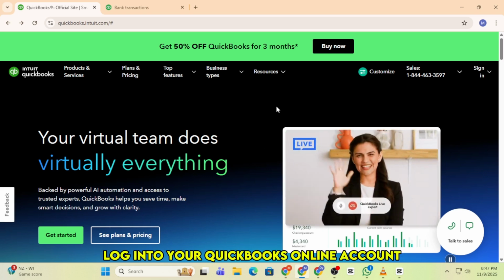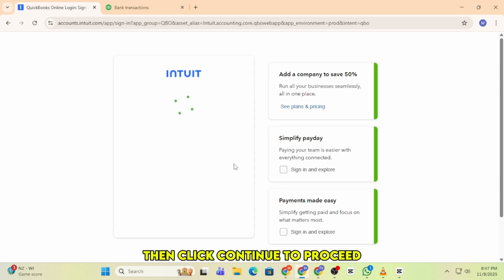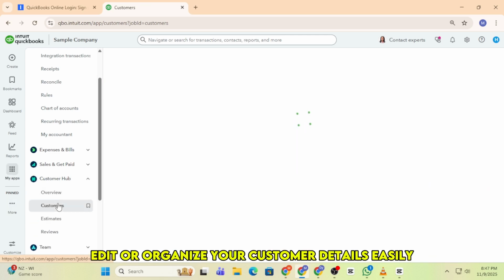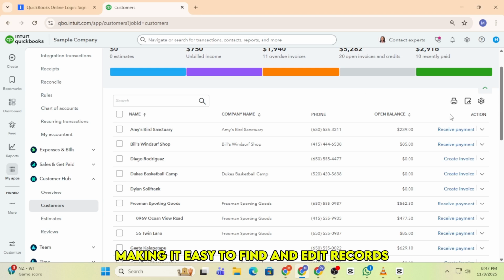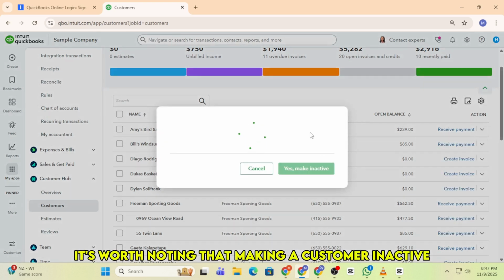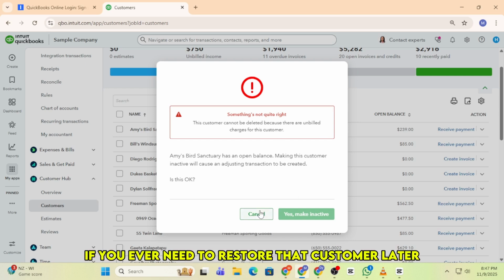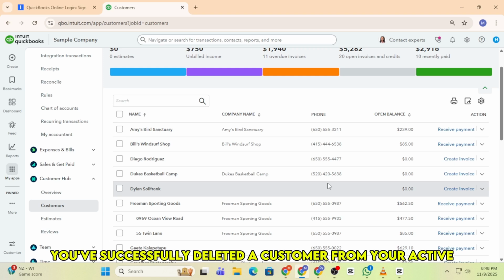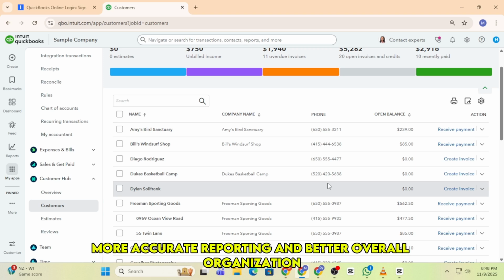How to Delete a Customer in Quickbooks Online - 2026 (NEW METHOD)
How to Delete a Customer in Quickbooks Online
In this video, you’ll learn how to delete a customer in QuickBooks Online quickly and safely. We’ll guide you step by step on removing unwanted customer records, managing your customer list, and keeping your QuickBooks Online account organized. By following this tutorial, you can easily update your accounts and maintain accurate bookkeeping.